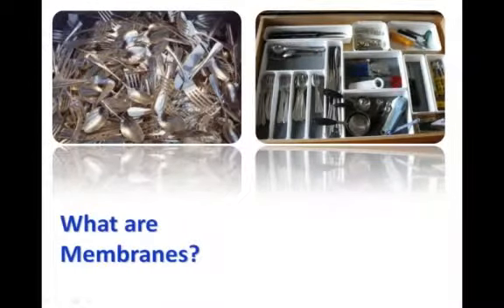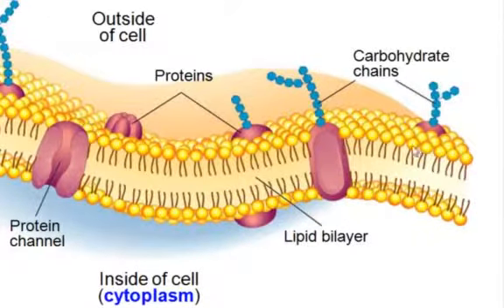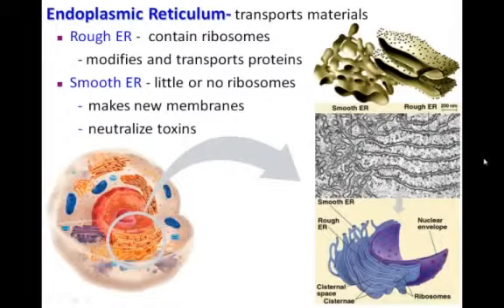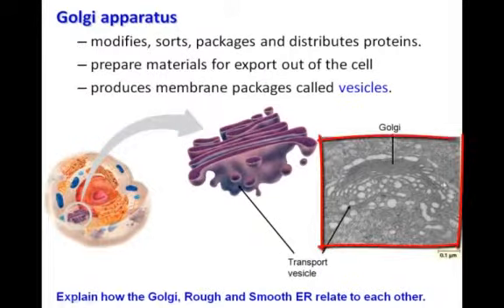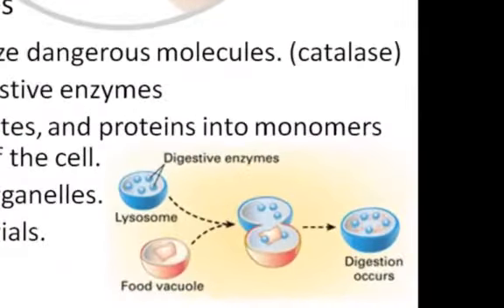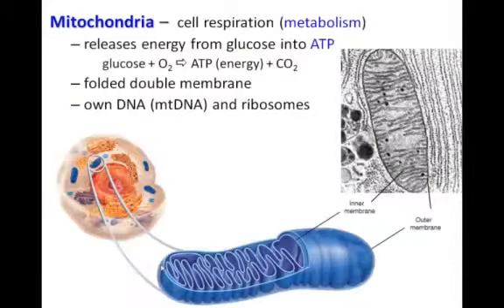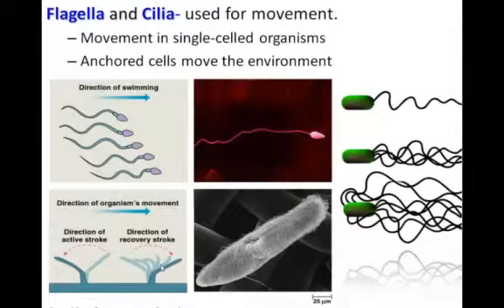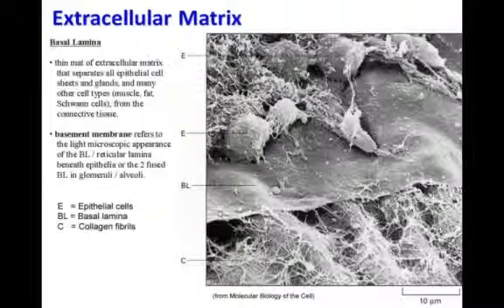Cell Structure and Function